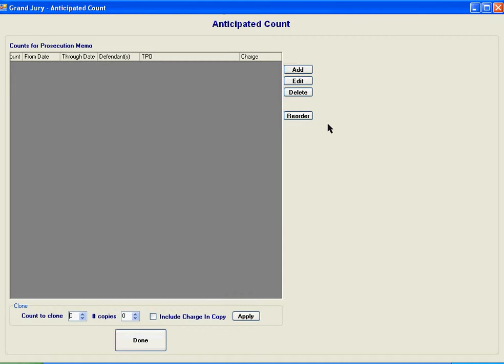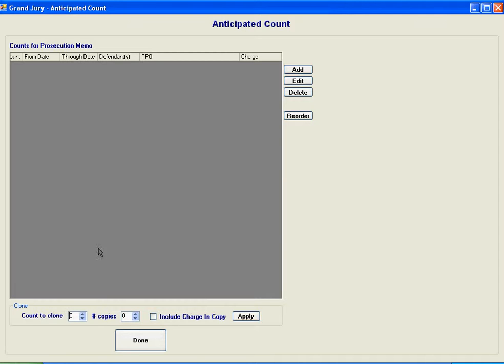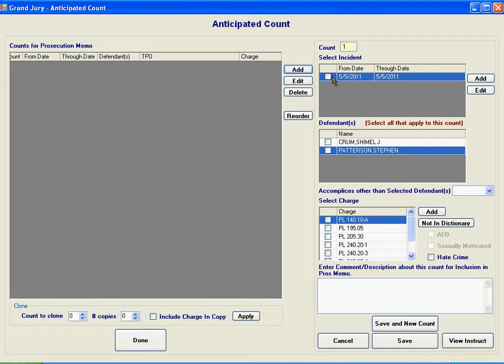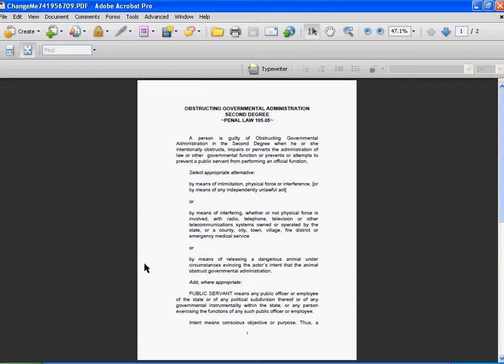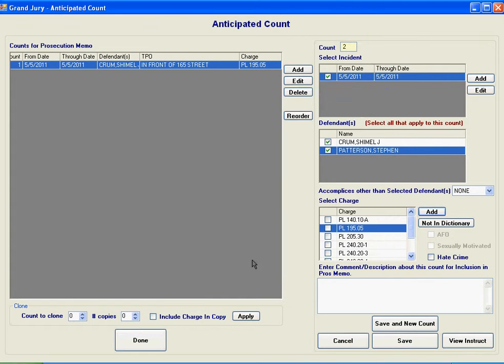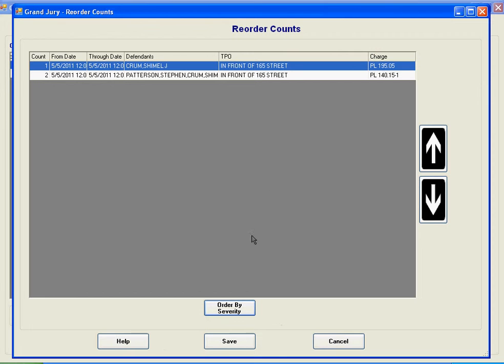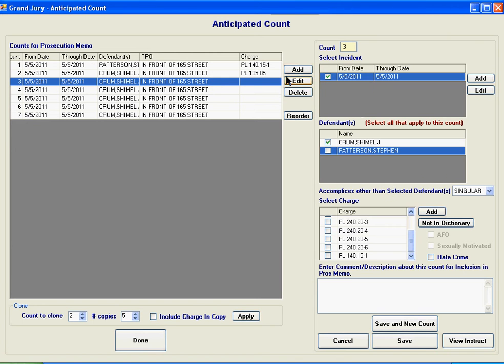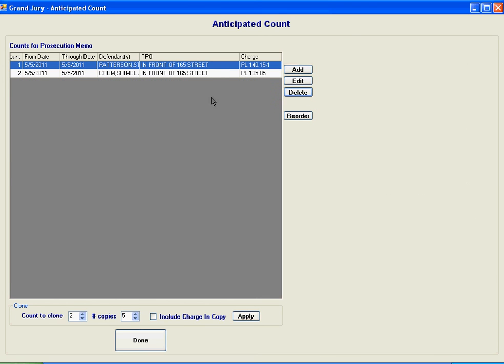GJTutorial 12 ProsMemo AnticpatedCounts